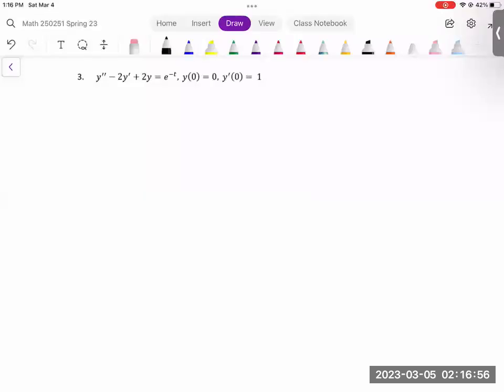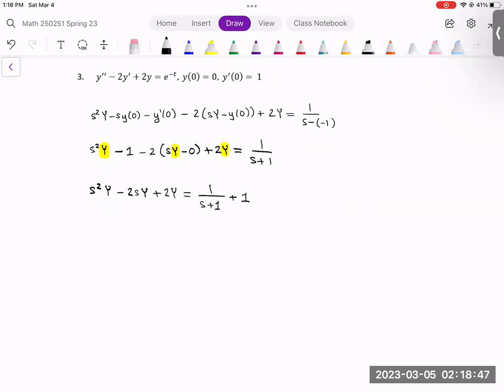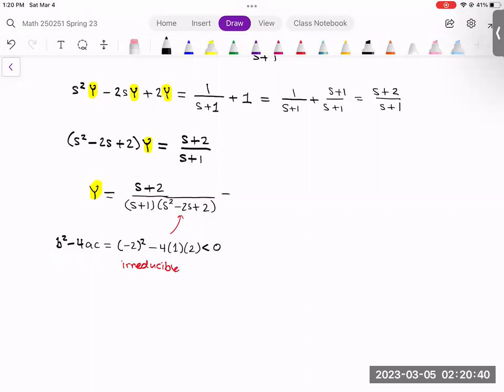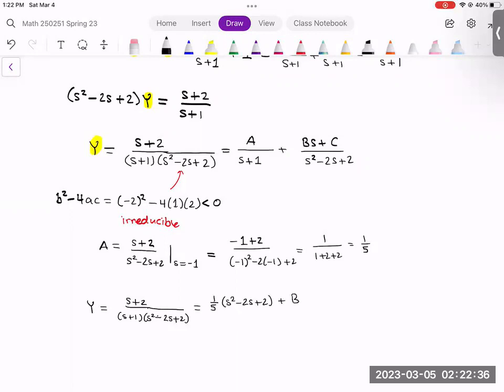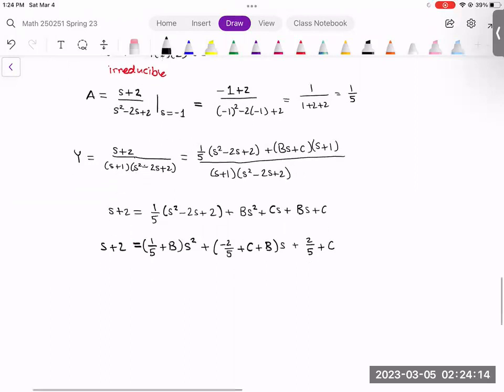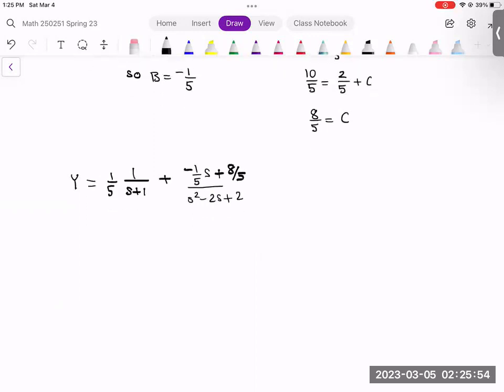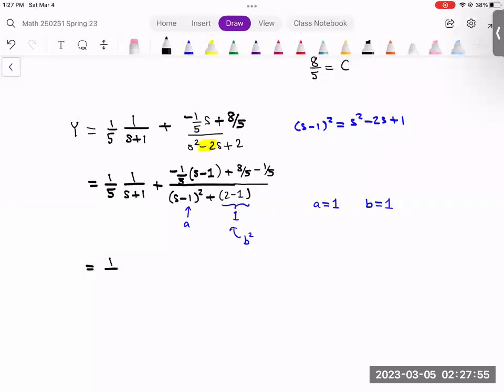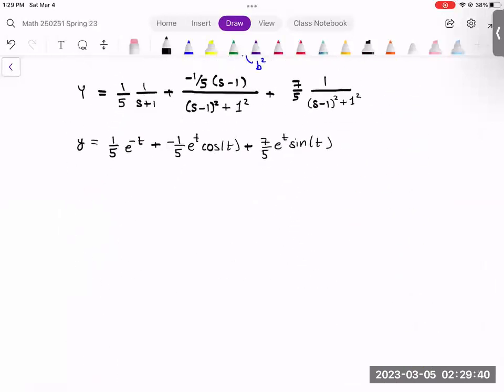Solving 2nd order DEs Example 3